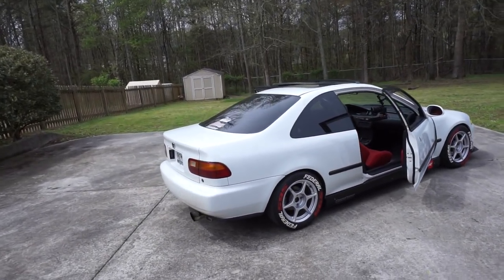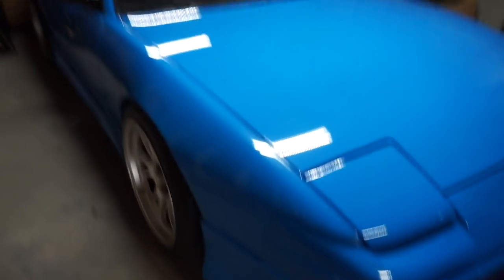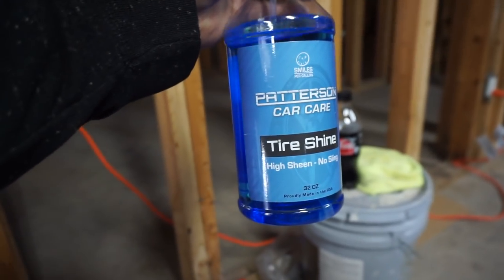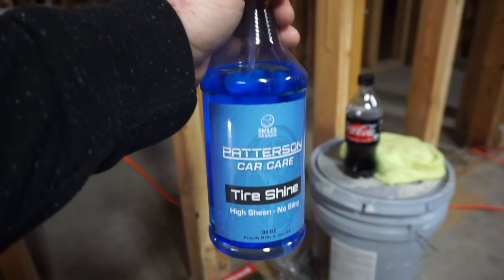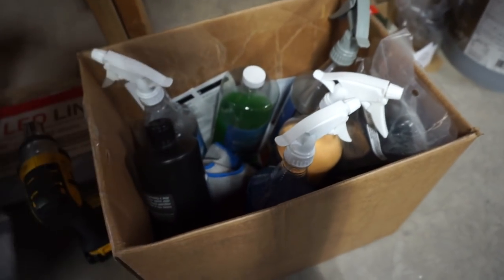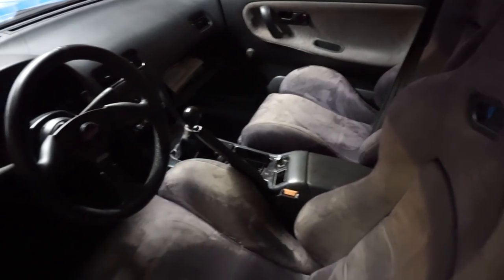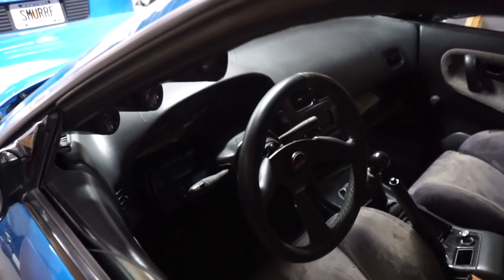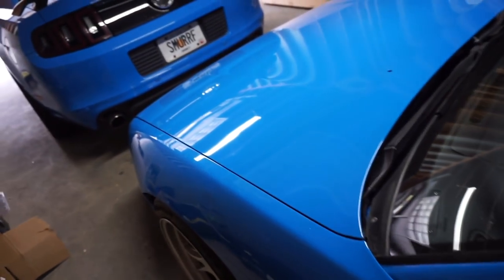MY K20 EG EJ1 CIVIC GETS REVIEWED BY DAVID PATTERSON! HSG EP. 6-23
SAVE THE EF SHIRT!